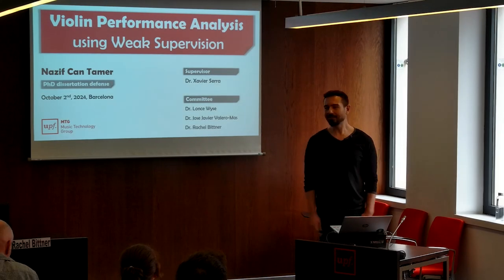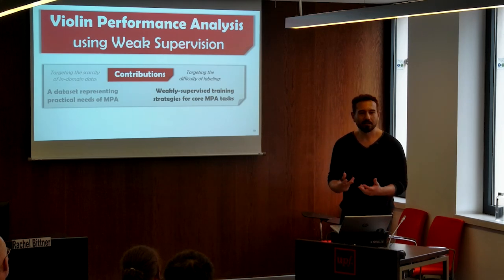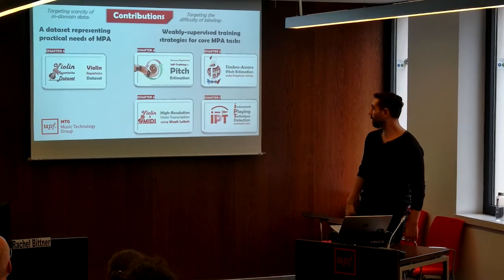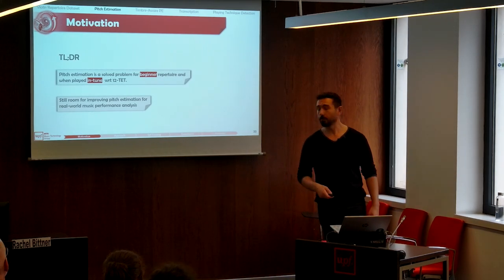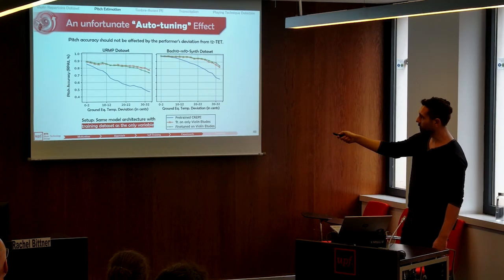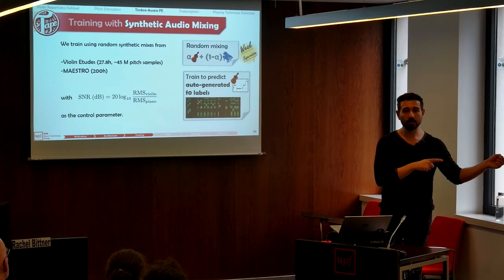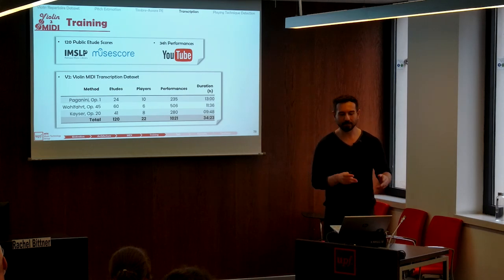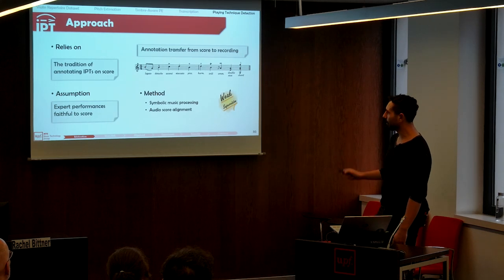Violin Performance Analysis using Weak Supervision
PhD thesis defense of Nazif Can Tamer
October 2nd, 2024

Abstract:
This thesis investigates the development of core Music Information Retrieval (MIR) technologies for Violin Performance Analysis, addressing both data and label scarcity. To mitigate data scarcity, the Violin Repertoire Dataset, a large-scale collection of pedagogically motivated repertoire, is introduced. To address label scarcity, weak supervision techniques like regularized self training and forced alignment are utilized. The research focuses on developing pitch estimation, transcription, and playing technique detection algorithms for practical applications in music education. Additionally, the analysis considers direct estimation of violin performance parameters under piano accompaniment, a common scenario in exams and auditions. Quantitative results suggest that domain-specific applications, supported by the Violin Repertoire Dataset and weakly-supervised learning methods, deliver high-quality performances in several violin performance analysis tasks.